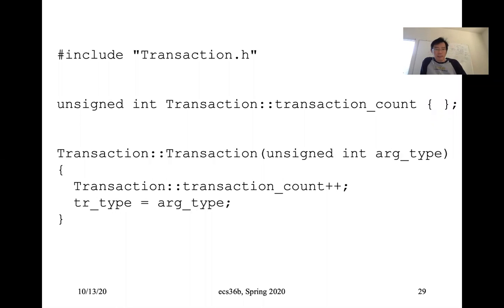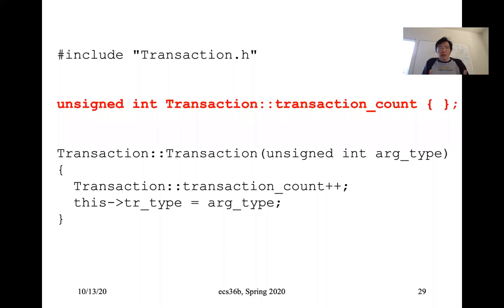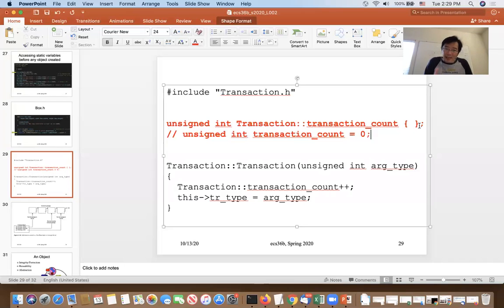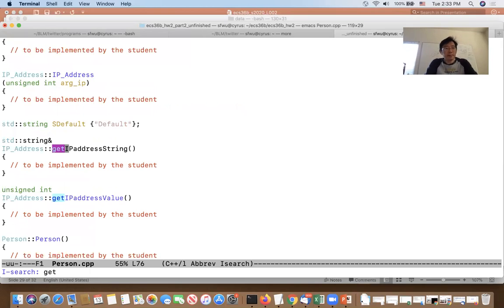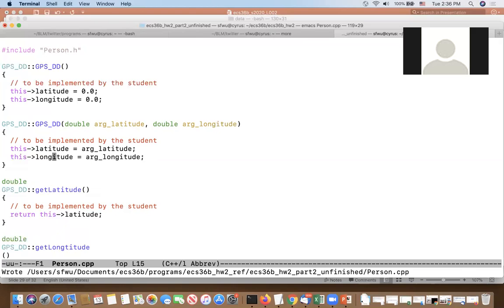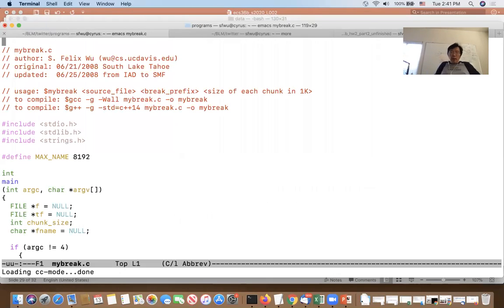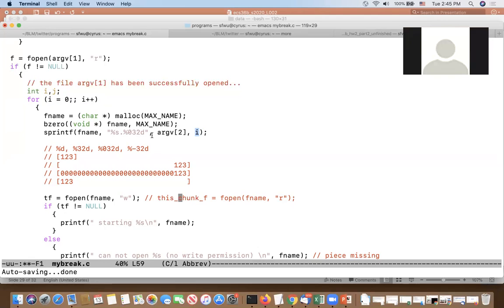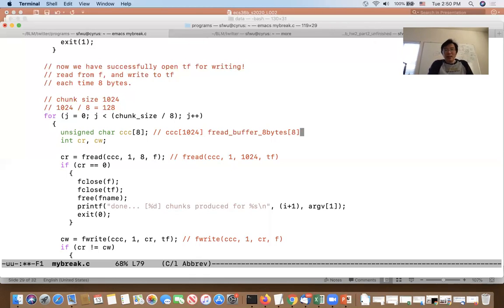ecs36b 10/13/2020 zoom Static class member and myheal.c